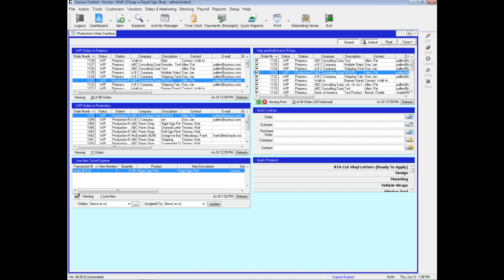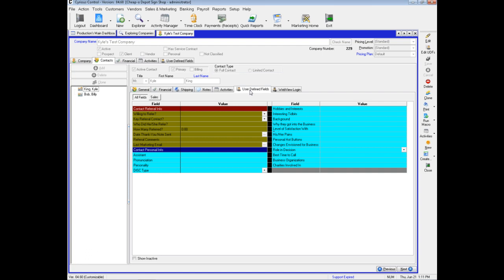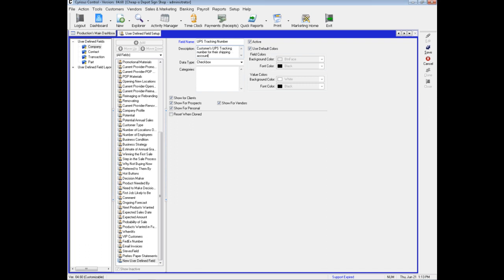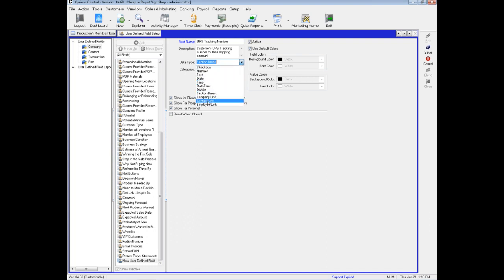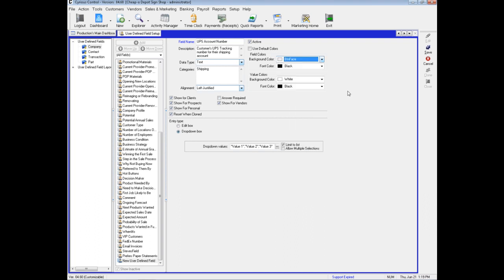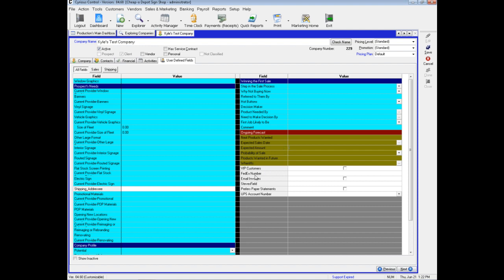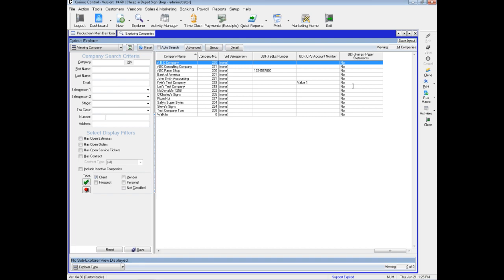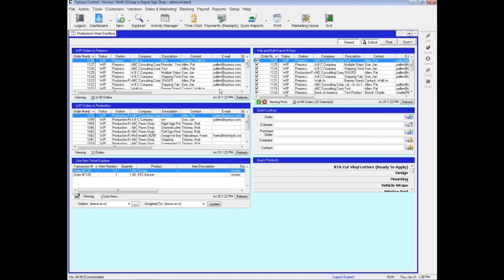In Depth Training How to track additional information by using UDFs